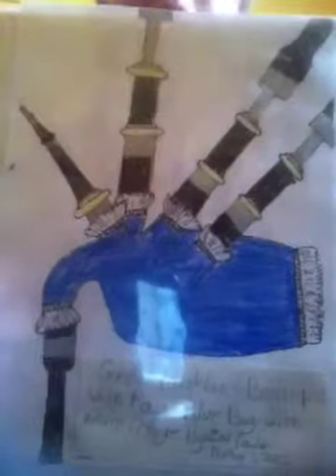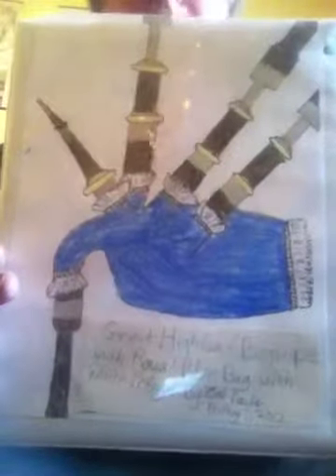My practice chanter video with Scotland the brave and grace